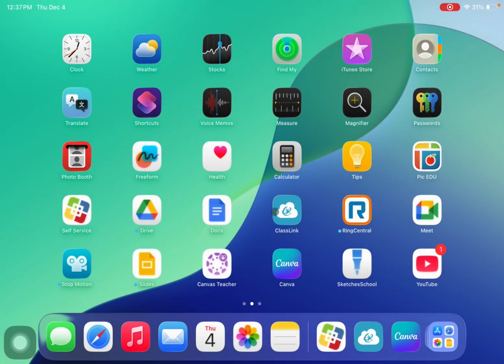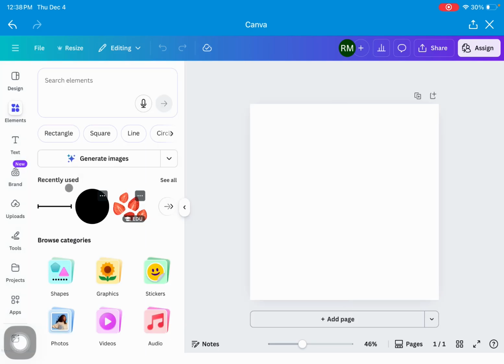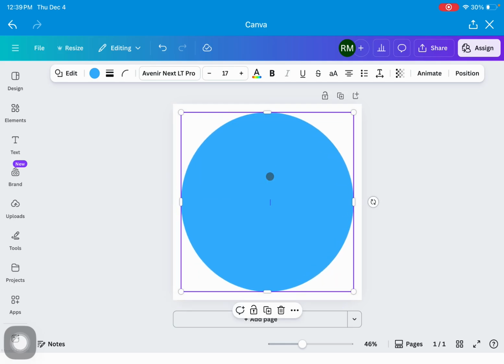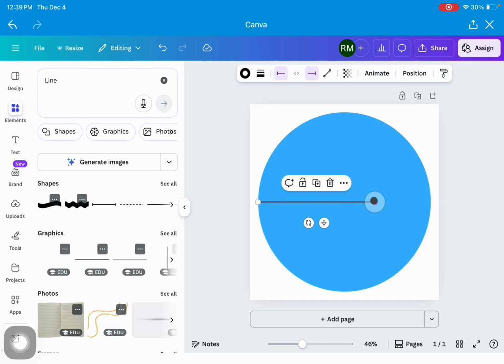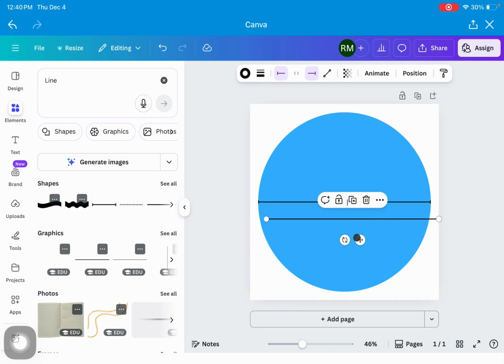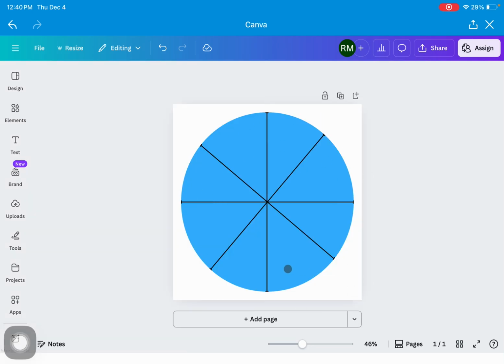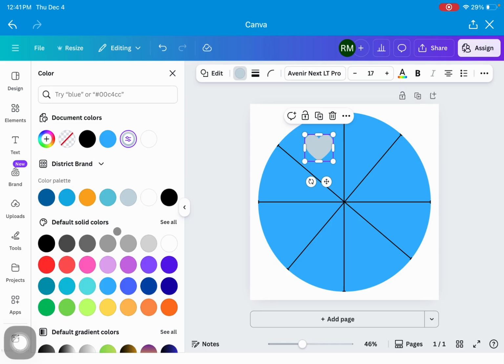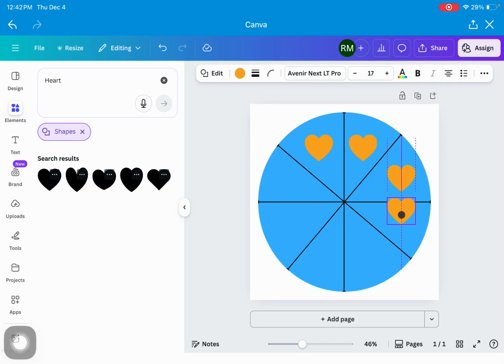Radial Symmetry VEDU